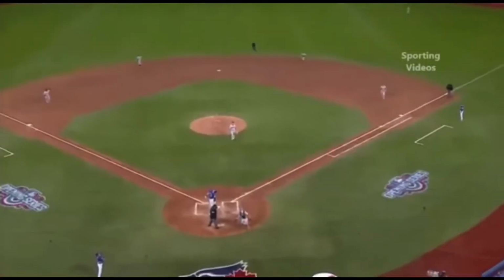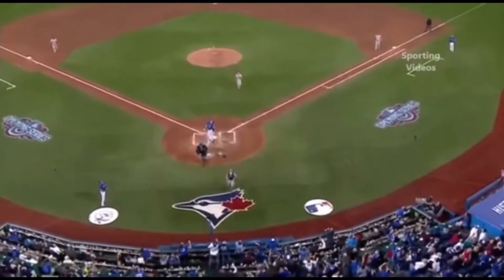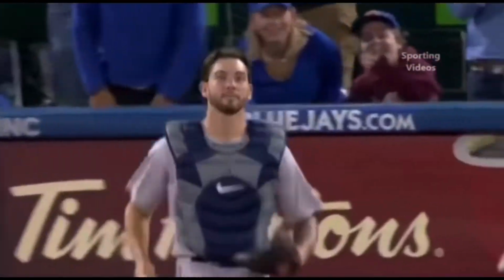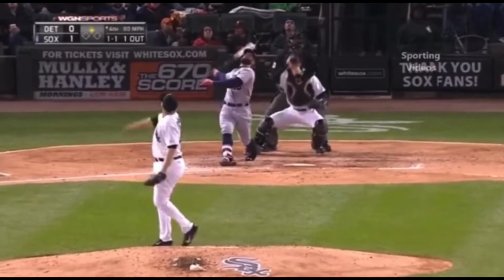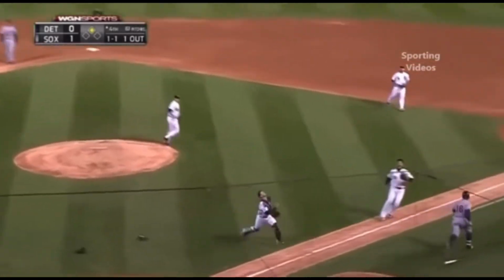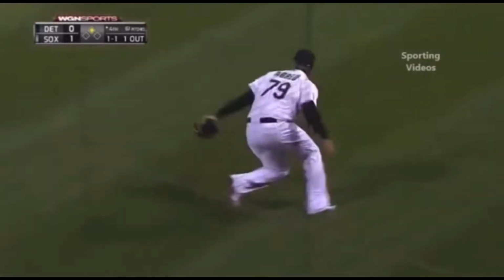Matt and Drew Physics Project Final